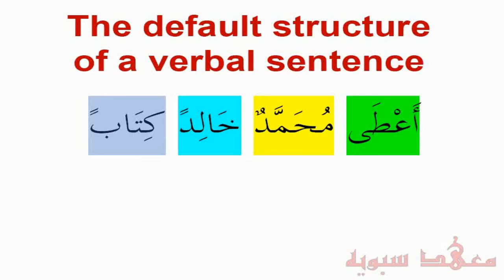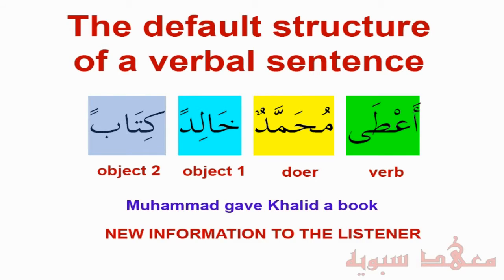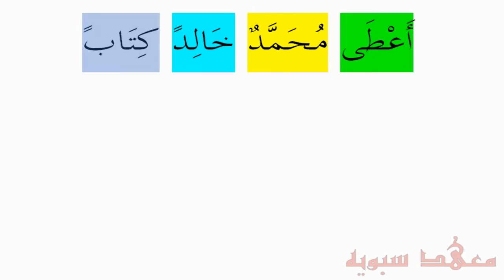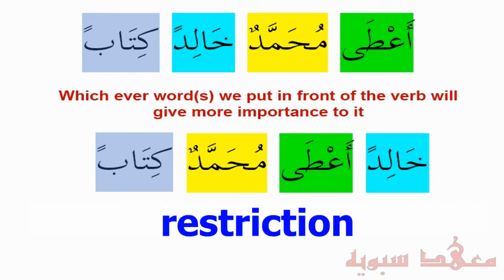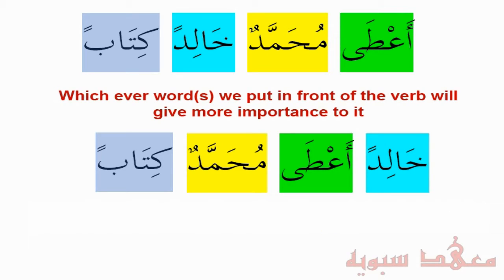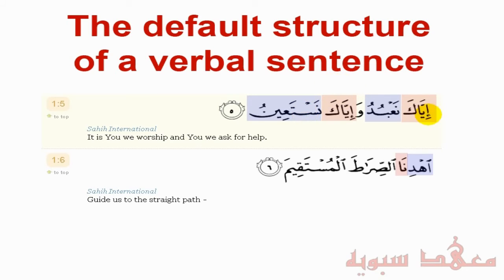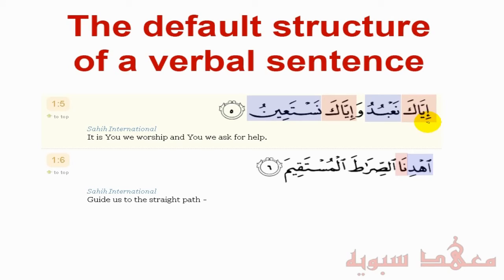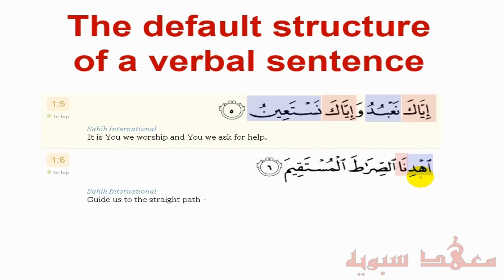ARB02 - structure of a verbal sentence - sample